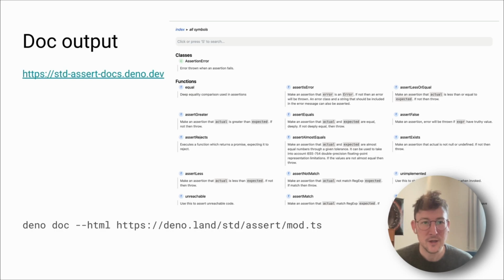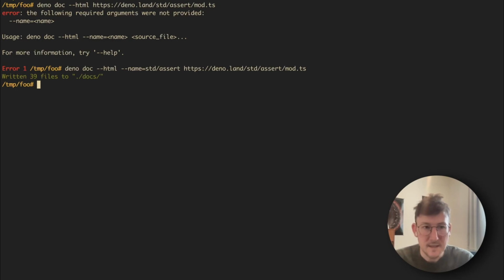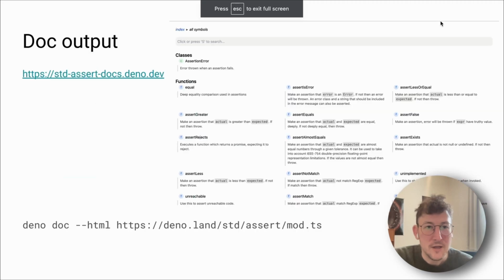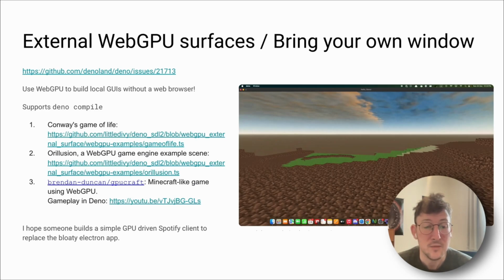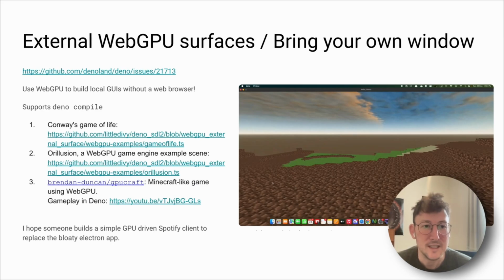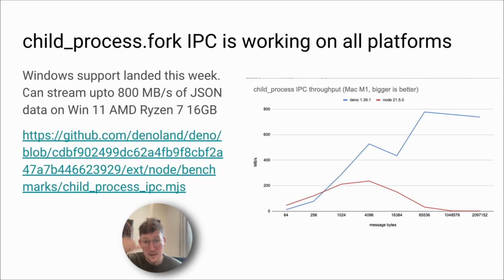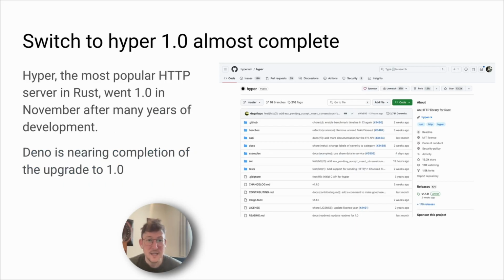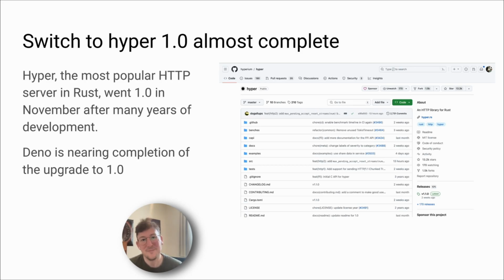Deno Weekly Update 2023-12-30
deno doc output

brendan-duncan/gpucraft: Minecraft-like game using WebGPU.